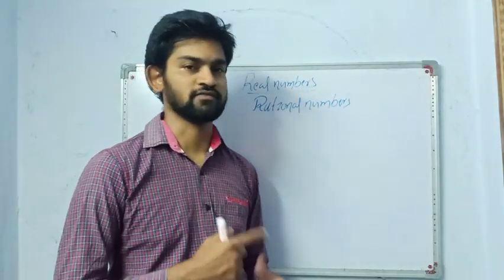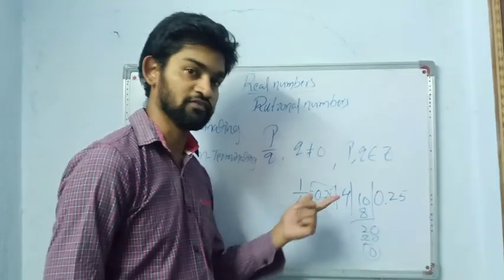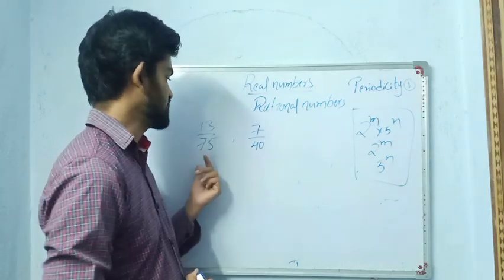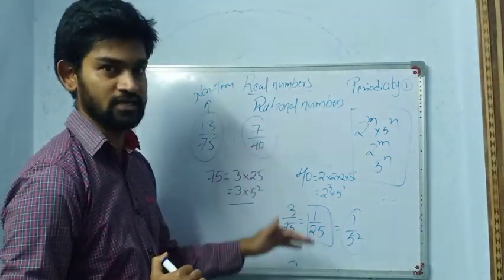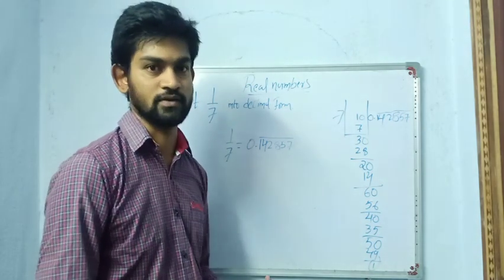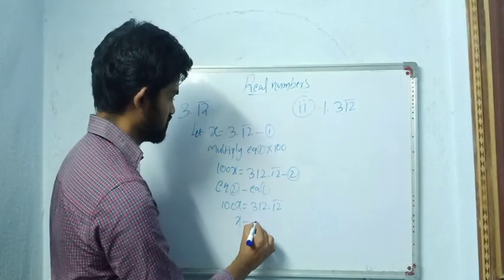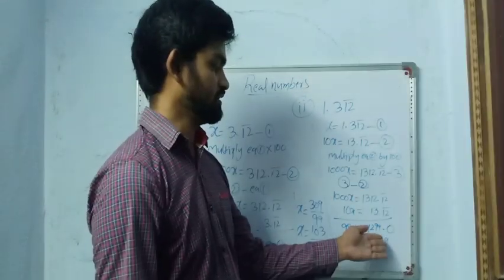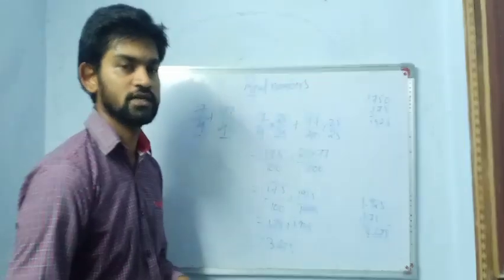Class 10 Real numbers exercise 1.4 terminating and non terminating rational numbers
Class 10 cbse mathematics exercise 1.4
Cbse terminating and non terminating rational numbers converting non terminating rational numbers into p/q form